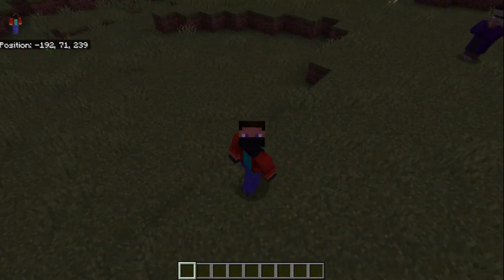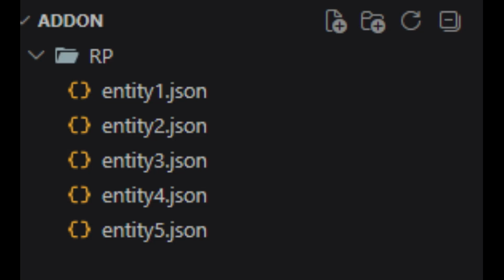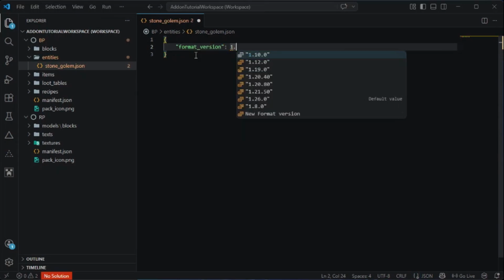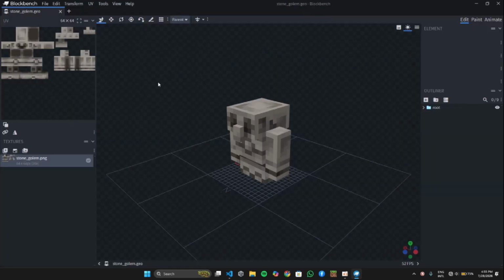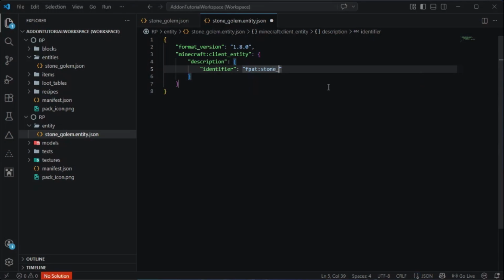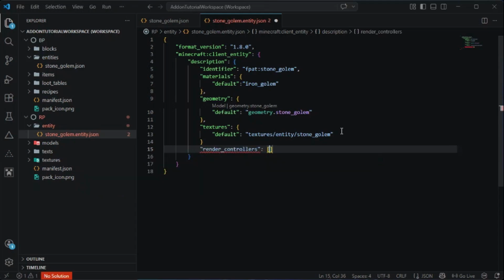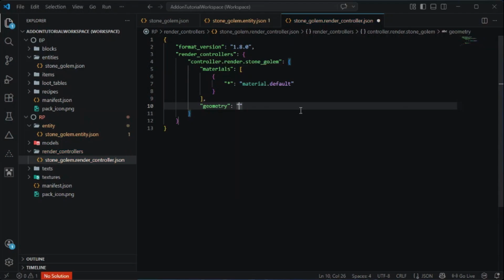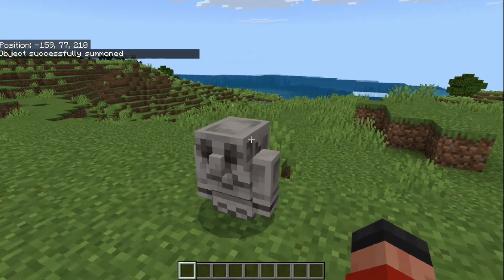How To Make Custom Entities In Minecraft Bedrock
In This video, you're going to learn how to make your first custom entity in Minecraft bedrock from scratch. Enjoy the video.